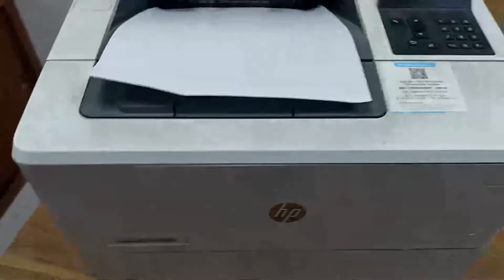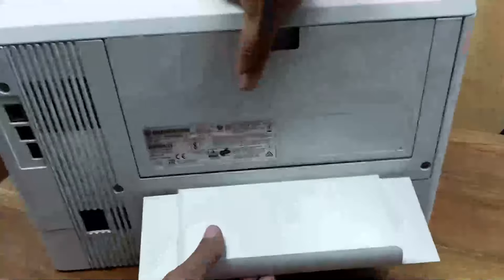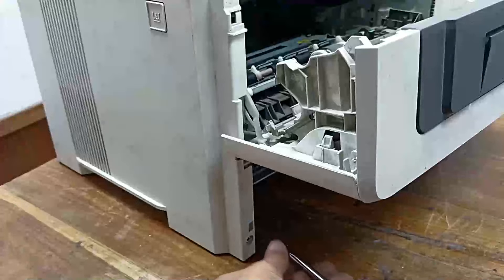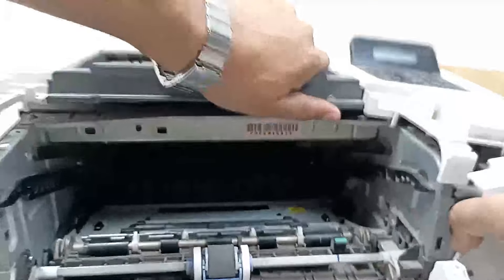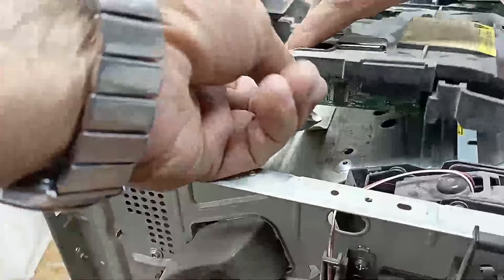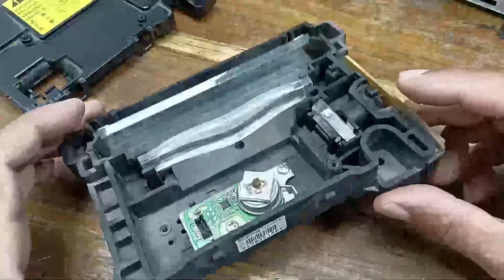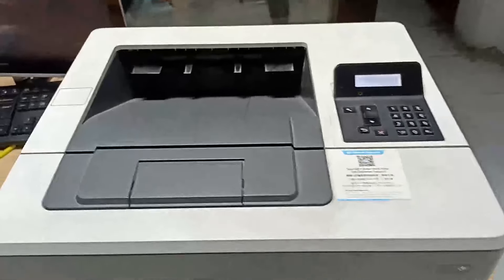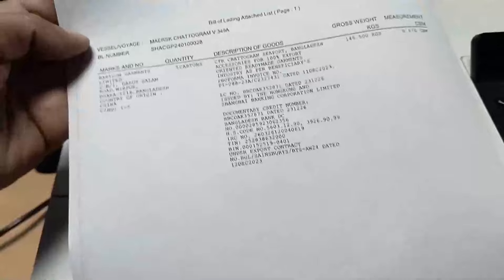Hp laserjet M501 Printer scanner cleaning || how to open scanner HP 501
Dear friends in this video i will show you how to open scanner hp laserjet M501 printer